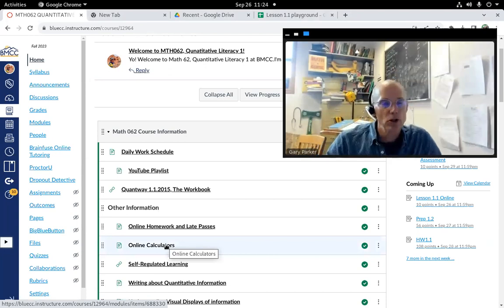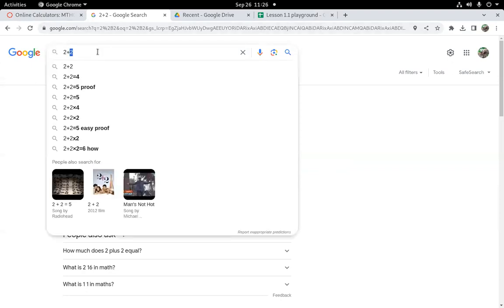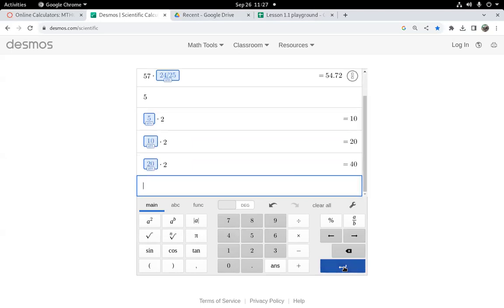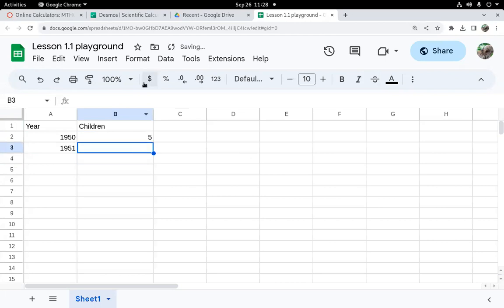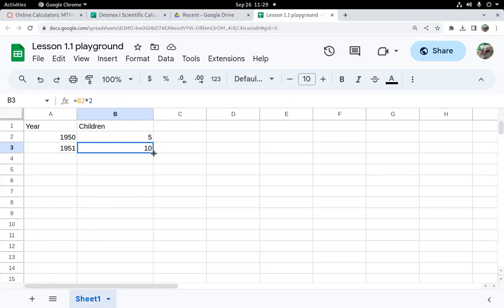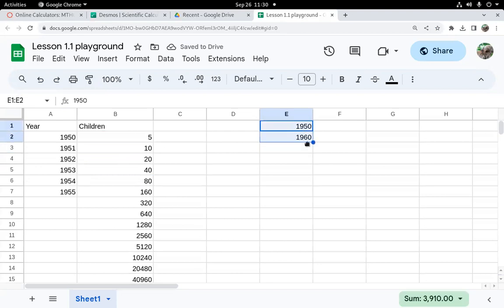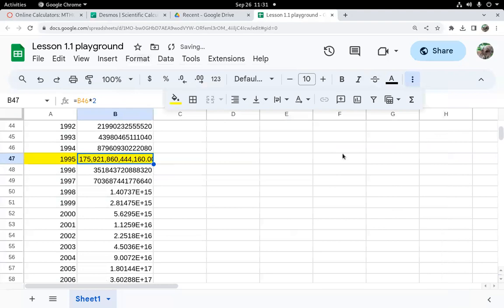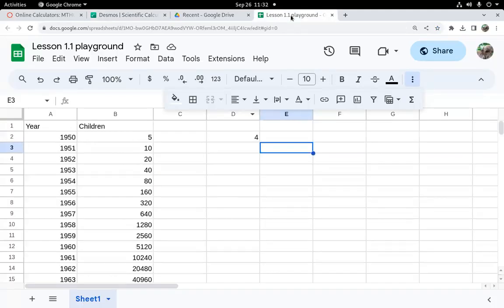Quant Lit 1 Calculators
Don't buy an expensive calculator for MTH062 Quantitative Literacy 1.
Use an online calculator like Google, Desmos Scientific, or a spreadsheet.